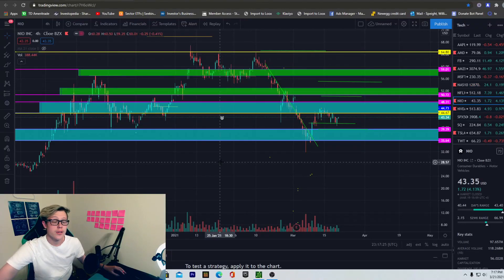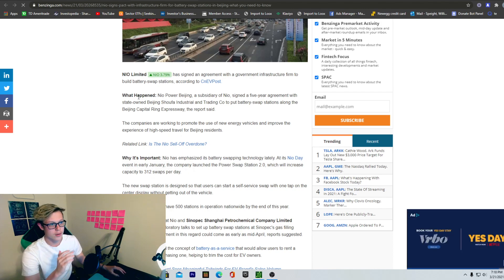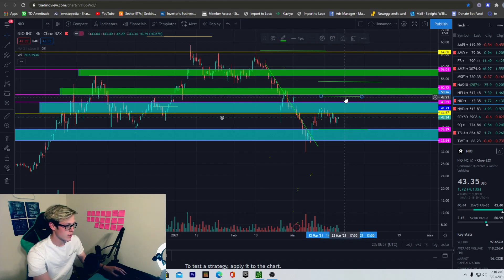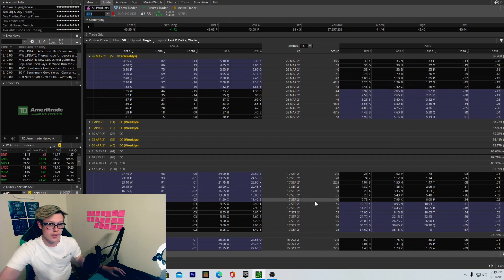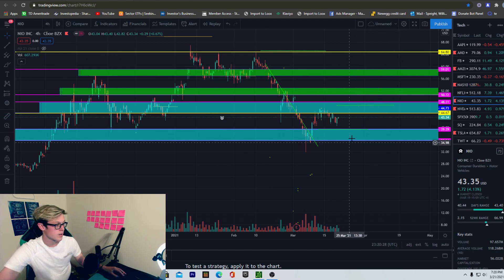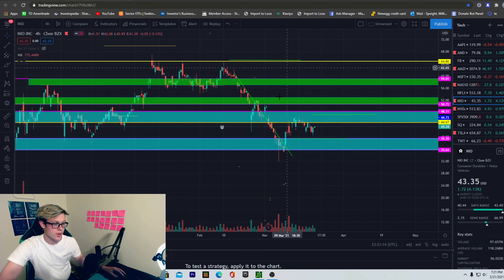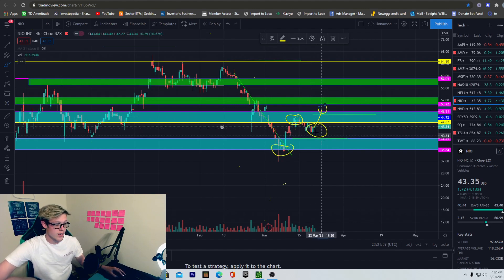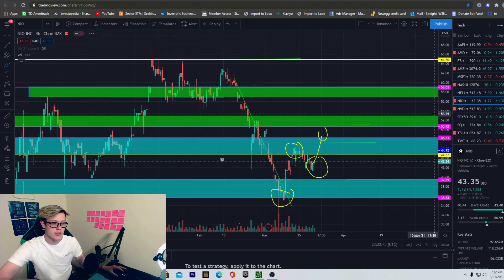NIO STOCK HAS MAJOR NEWS! | READY FOR TAKE OFF THIS WEEK!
Want an exclusive membership where I go live with you every night before the market opens?!👇